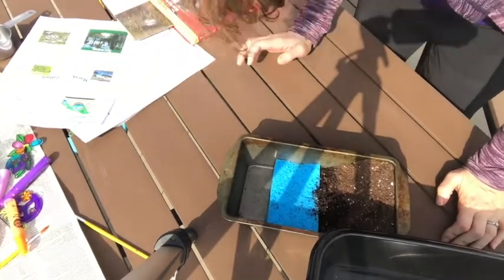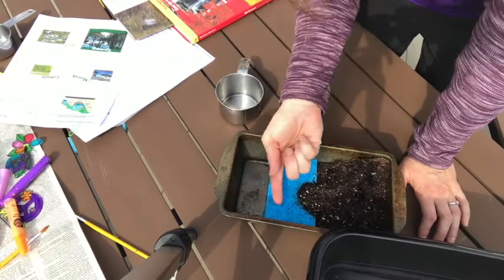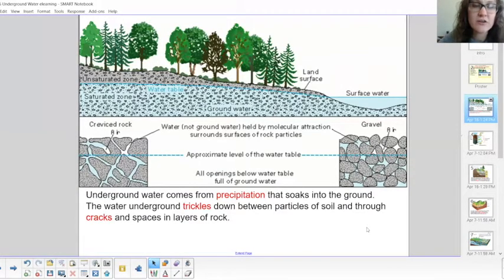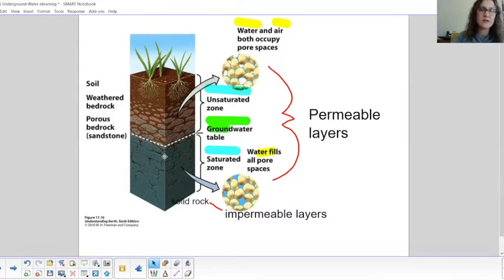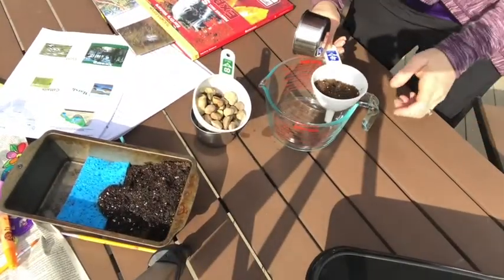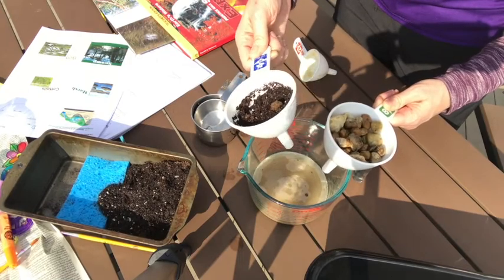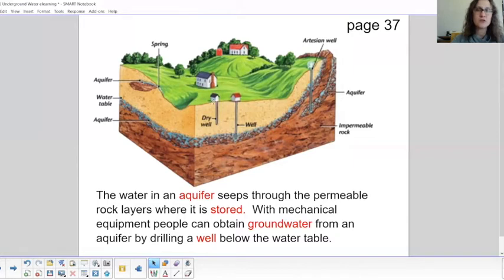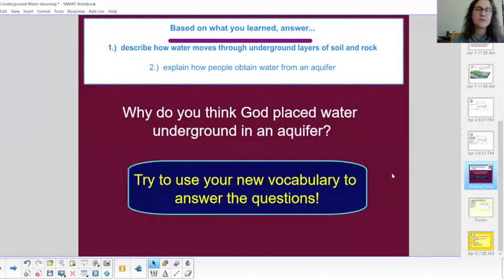Underground Water Day 1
Learn about how water moves through underground layers of soil and rock and learn how people obtain water from an aquifer.